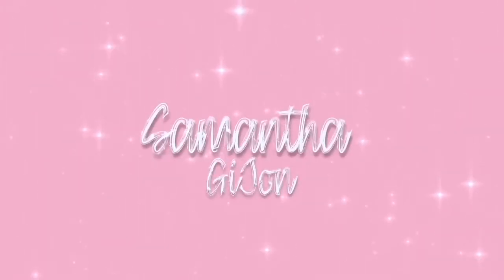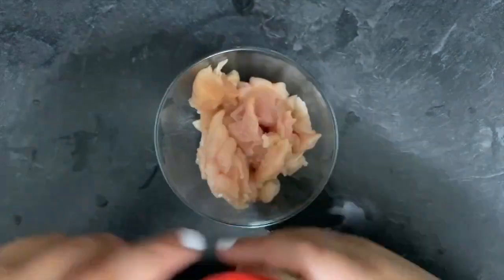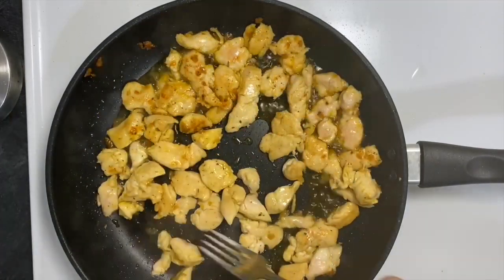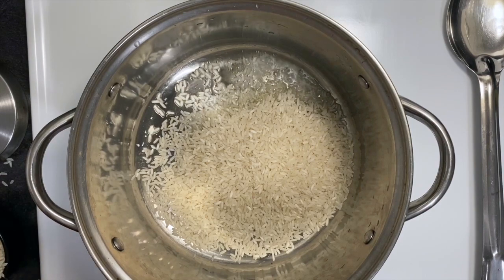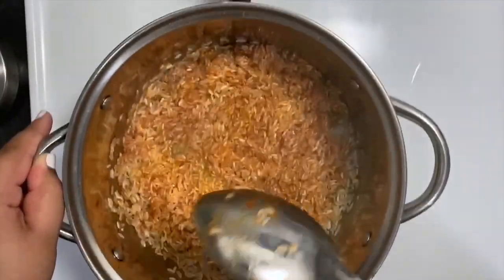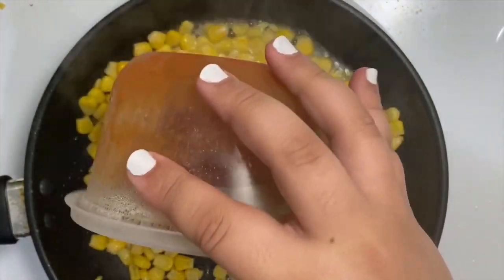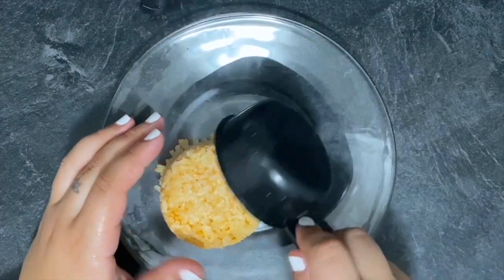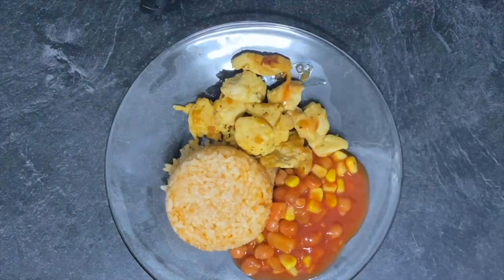COOK WITH ME: Arroz con Pollo y Garbanzos | Samantha Gijon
I honestly like cooking, but with us moving and always working; I feel like my cooking videos wouldn’t be as great as I imagine. So here is my first “Stirrin’ up with Sam” episode! I hope you enjoy and make this for you and loved ones!
Samantha 🖤

I N S T A G R A M 📲 sgmcx
T W I T T E R 🐥 sgmcx
T I K T O K 💃🏻 sgmcx

Ingredients:
1 lb of Chicken
Goya Adobo
Goya Sofrito Congelado
** Optional Add Packet of Sazon (not shown)

2 cups of White Rice
Half a can of “El Pato Hot Tomato Sauce”
4 cups of Water

Can of Corn
Sofrito
Can of Garbanzo (Chickpeas)
** Optional 1 chopped potato (not shown)
Half can of tomato sauce

**DodoLashes CODE SGMCX
** Shapermint CODE CREW-SGMCX